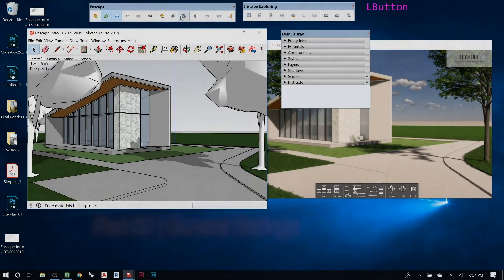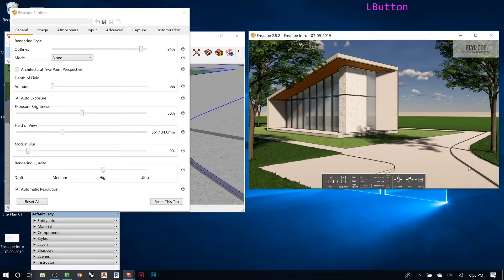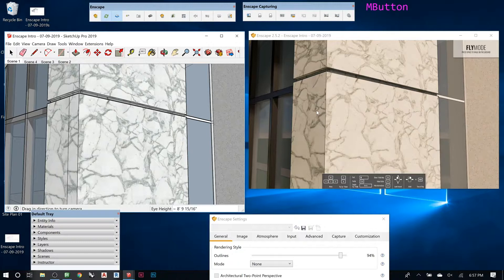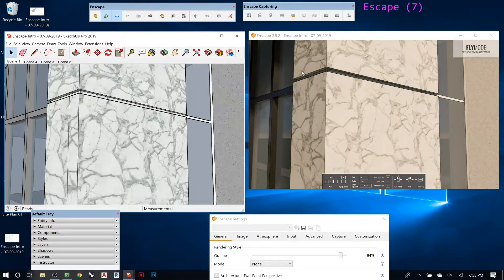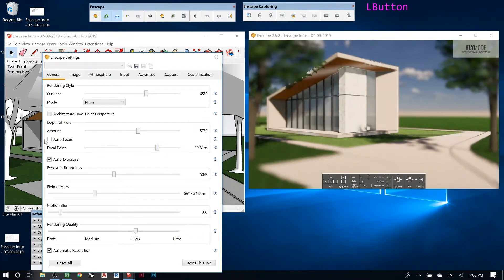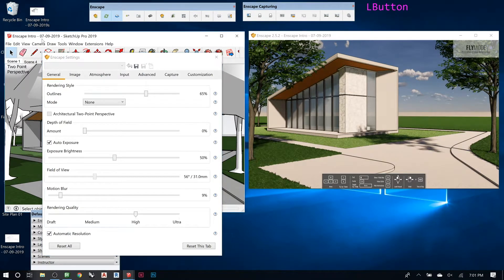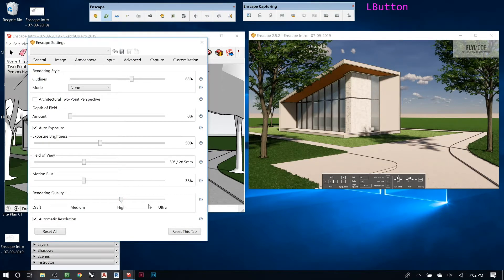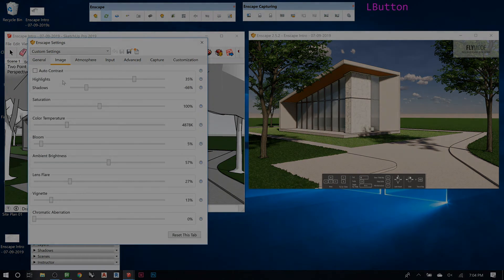Enscape 101 | Part 02 | General Settings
How to adjust the General Settings for Enscape. These include the Rendering Style, Camera Adjustments, and Rendering Quality.